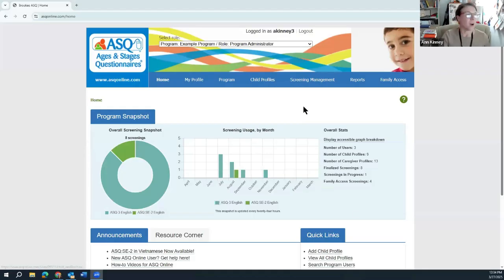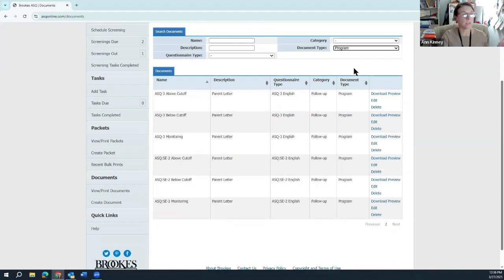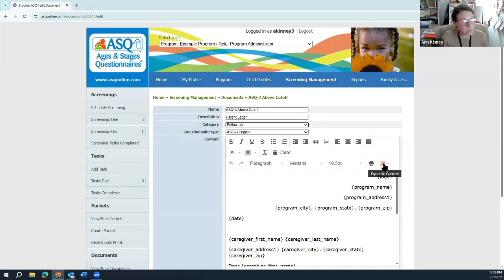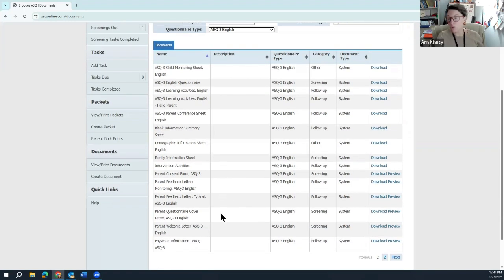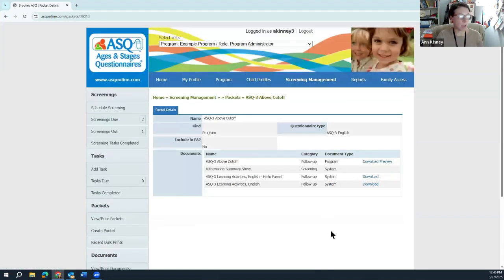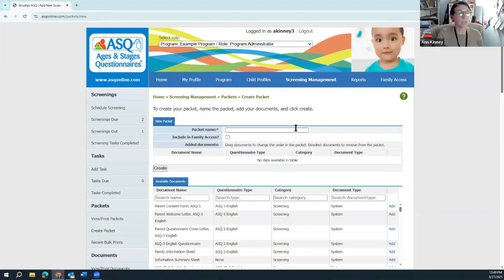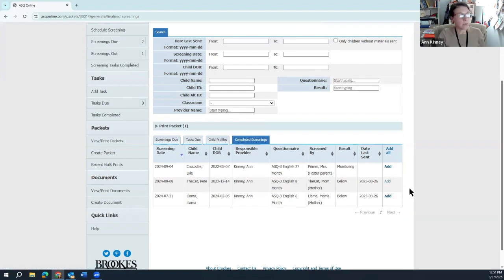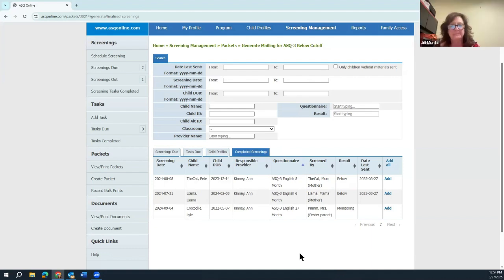Help Me Grow WNY Office Hours - Topic: ASQ Online Documents & Packets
Our Centralized Access Point (CAP) Coordinator, Ann Kinney, walks through how to create documents and packets in ASQ Online in order to provide timely results to families along with age appropriate learning activities and personalized letters to parents with just a few clicks!